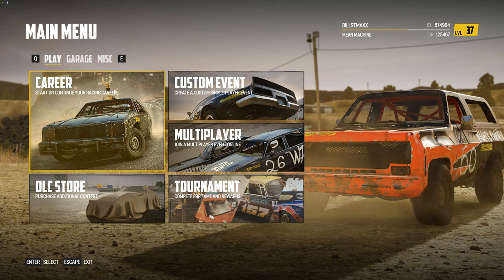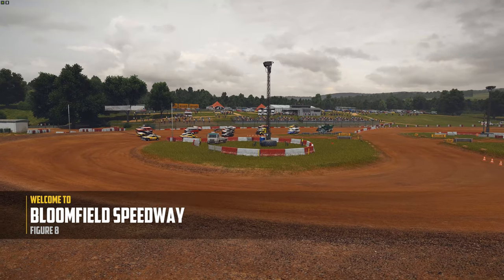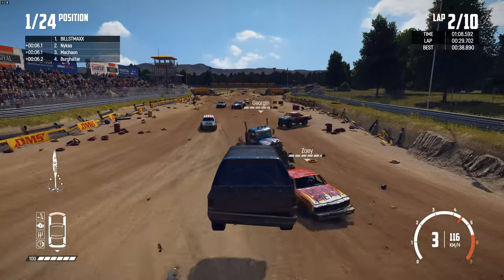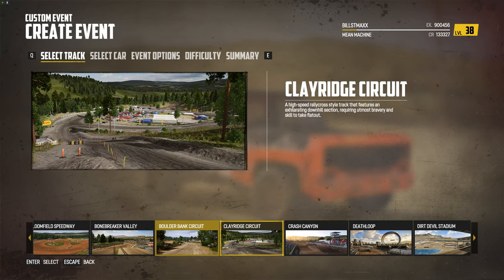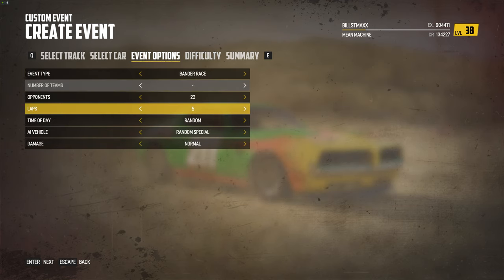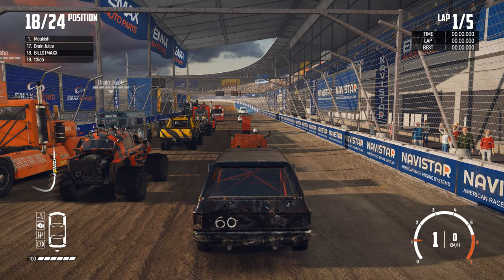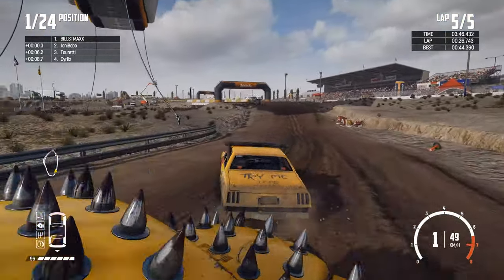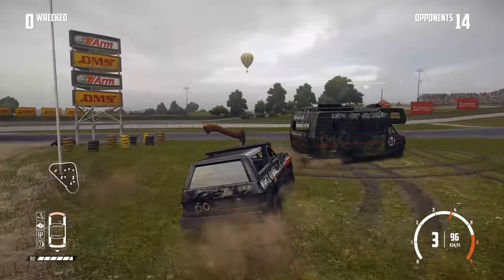Wreckfest...Lets work through the race tracks we have installed